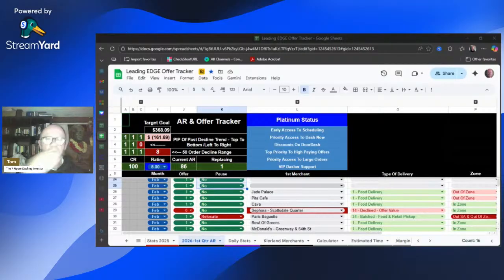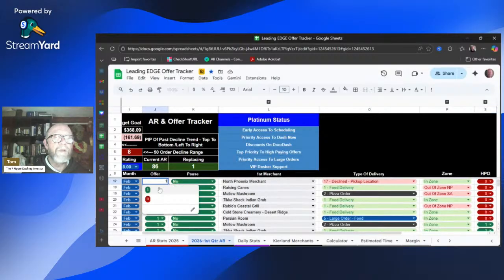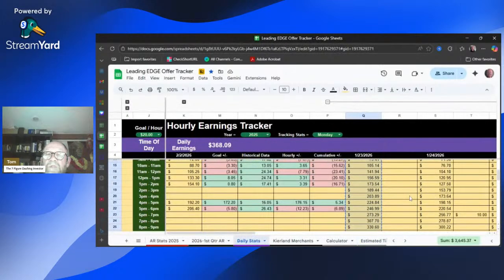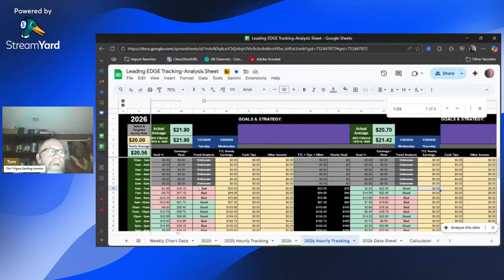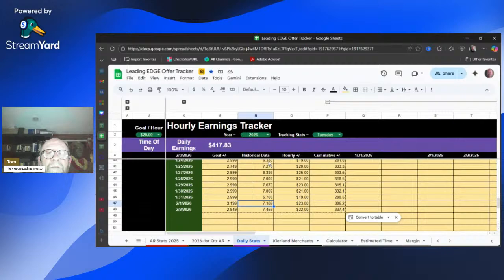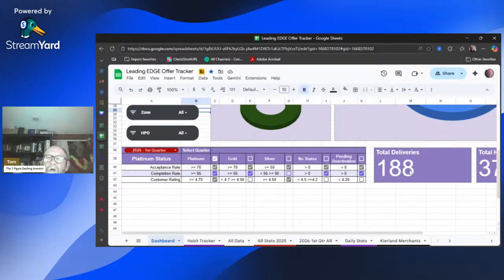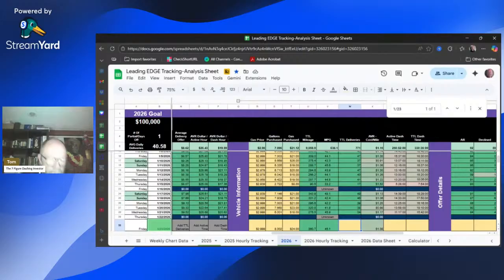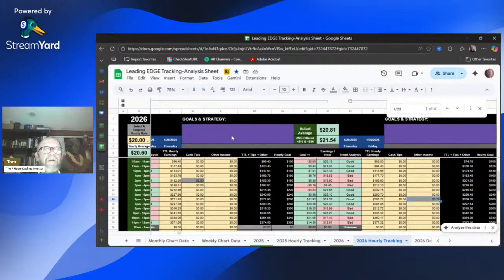LIVE EVENT: How I Track DoorDash Numbers To Find Trends & Maximize Earnings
This video provides a comprehensive, step by step Google Sheets tutorial on how to use Google Sheets for effective data analysis. Learn essential Google Sheets tips to create colorful charts and graphs, making data visualization simple and engaging. We'll show you how to organize and enter your information quickly and easily. 😍